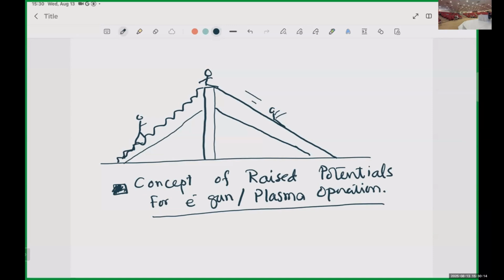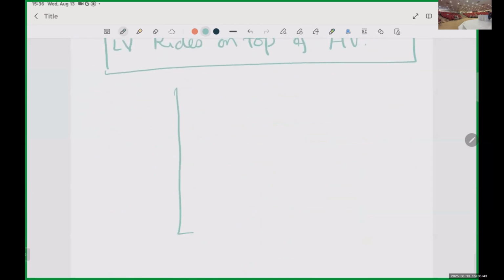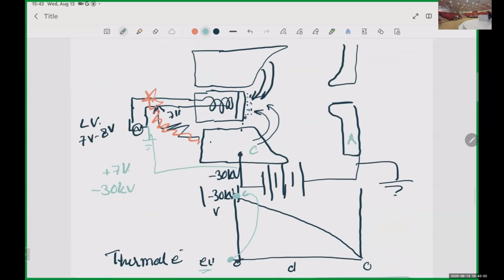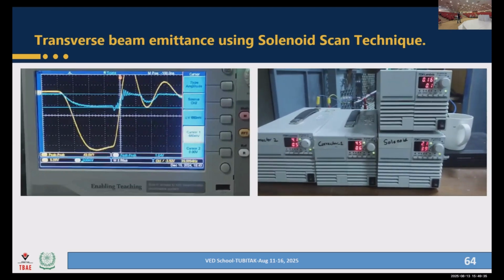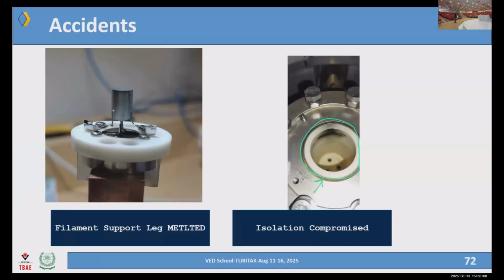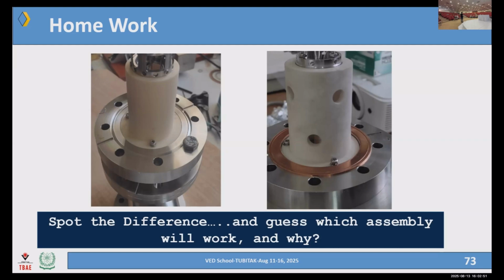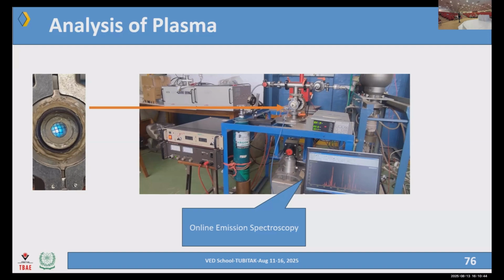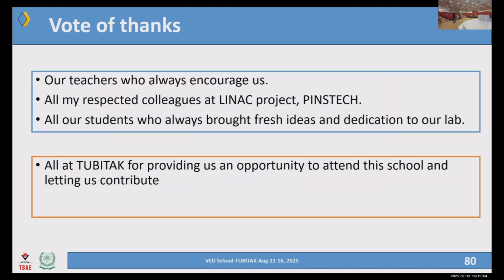Practical Aspects of Electron Gun | Kashif Yaqub